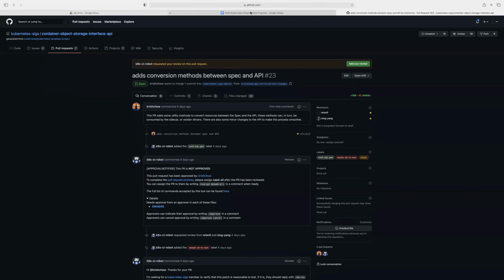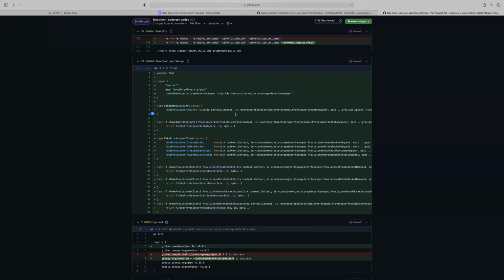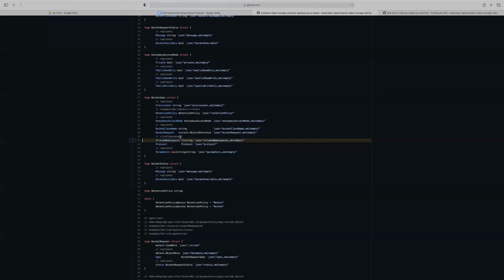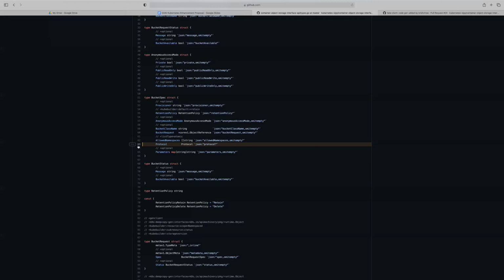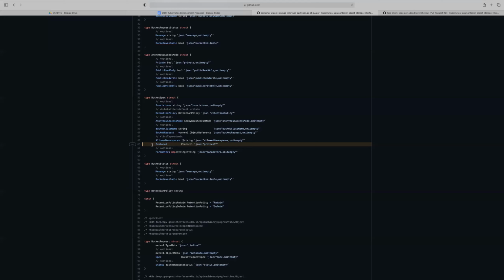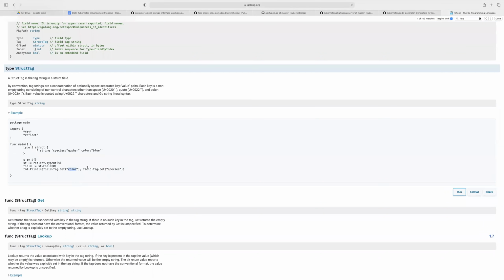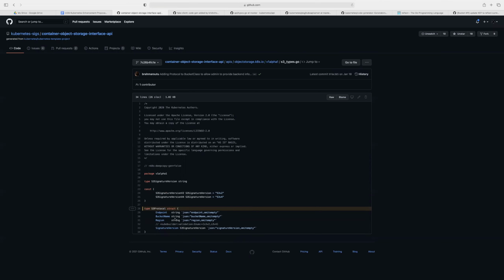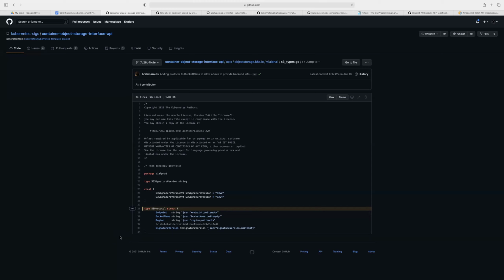Kubernetes SIG Storage - Object Bucket API Standup Meeting 20210301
Kubernetes Storage Special-Interest-Group (SIG) Object Bucket API Standup Meeting - 01 March 2021

Meeting Notes/Agenda: -